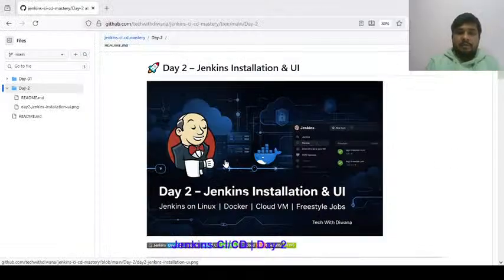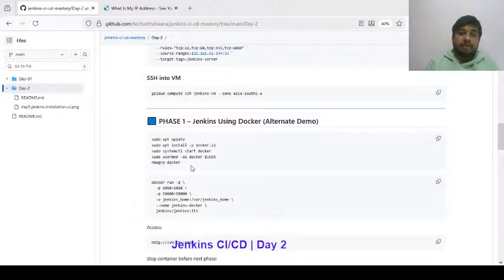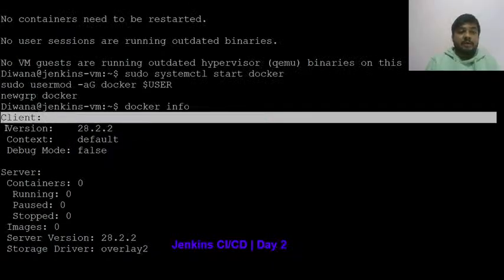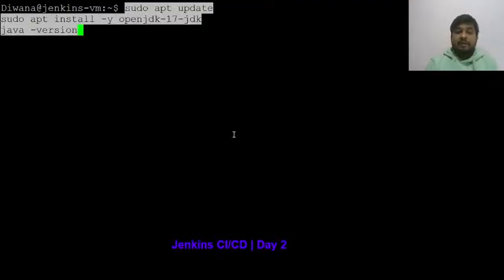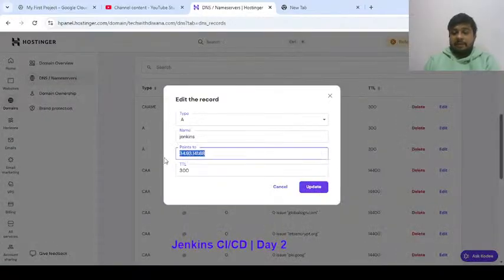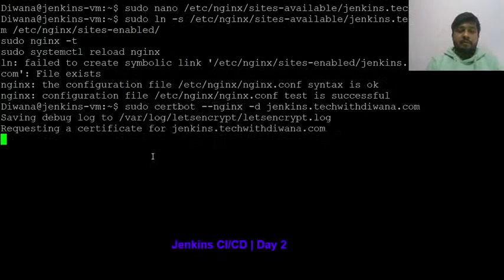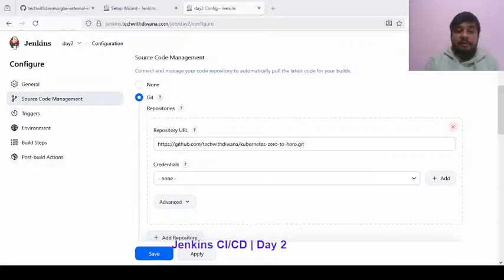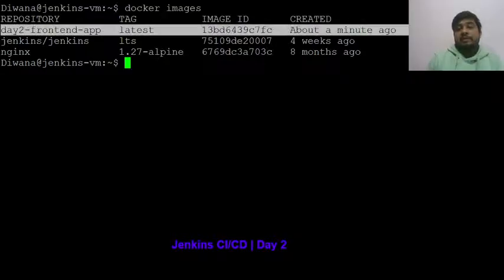Day 2 |Jenkins Installation Step-by-Step 2026 | Linux, Docker & Cloud VM | CI/CD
Welcome to Day 2 of the Jenkins CI/CD Mastery Series 2026 🚀

This video is strictly focused on Jenkins Installation and Jenkins UI fundamentals.
We cover how Jenkins is installed and used in real-world production environments.

⚠️ Important:
This video DOES NOT cover Pipelines, Webhooks, Kubernetes, or DevSecOps.
Those topics will be covered in later days of the series.

⏱️ TIMESTAMPS (1:17:00)

00:00:00 – Introduction & Day 2 Agenda
00:03:20 – Jenkins Installation Overview (Production Mindset)
00:07:45 – Jenkins Installation on Linux (APT / Production Setup)
00:18:40 – Jenkins Initial Setup & Unlock Process
00:24:10 – Jenkins Installation Using Docker (Alternate Method)
00:33:55 – Jenkins on Cloud VM (GCP-style Real Scenario)
00:42:30 – Configuring HTTPS using NGINX Reverse Proxy
00:52:10 – Jenkins UI Walkthrough (Dashboard, Jobs, Nodes)
01:01:25 – Creating First Freestyle Job (Basic CI)
01:10:20 – Docker Image as Build Artifact (Intro Level)
01:15:40 – Day 2 Summary & What’s Coming in Day 3

🎯 DAY 2 SCOPE (ONLY)
• Jenkins installation on Linux (proper production install)
• Jenkins installation using Docker
• Jenkins setup on Cloud VM
• HTTPS using NGINX reverse proxy
• Jenkins UI walkthrough
• Freestyle Job (Basic CI)
• Docker image as build artifact

❌ Pipelines, Webhooks, Kubernetes & DevSecOps are NOT part of Day 2.

📌 SERIES ROADMAP
Day 1 – CI/CD Basics & Jenkins Architecture
Day 2 – Jenkins Installation & UI (This Video)
Day 3 – Git Integration & Build Triggers

Tech With Diwana